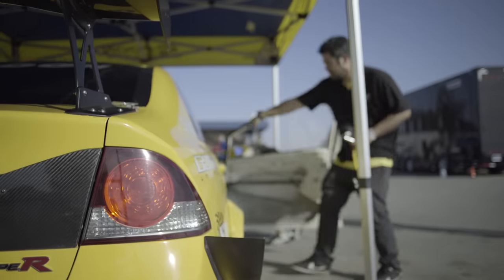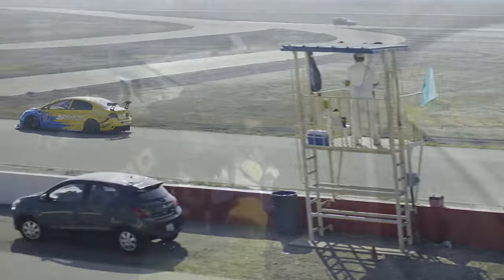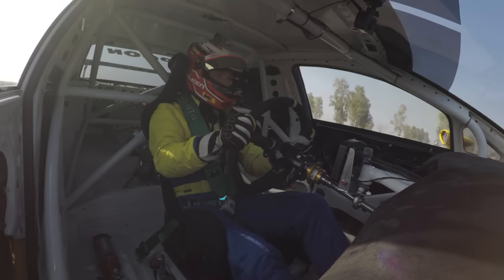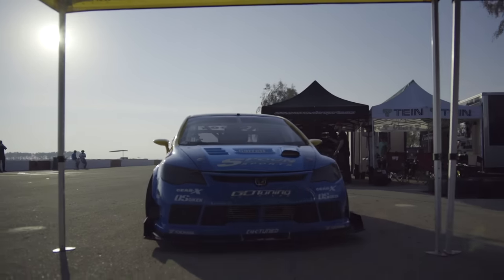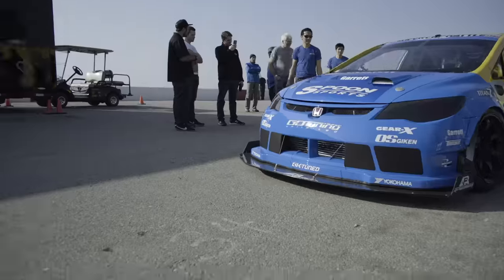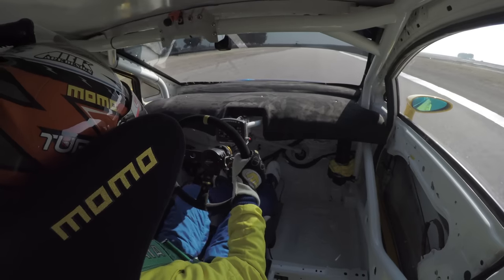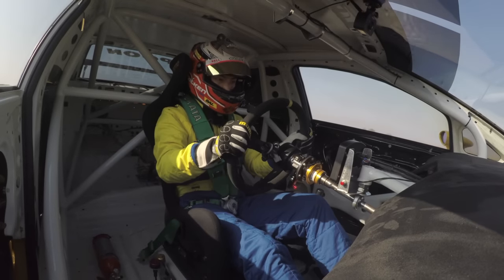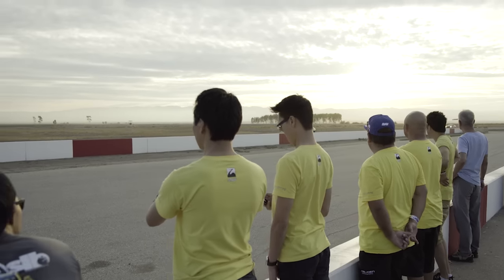One-Of-A-Kind Spoon CENTER-Drive Civic Type R Turbo - Super Lap Battle 2016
Spoon Sports brought their newly-modified FF time attack challenger to Super Lap Battle at Buttonwillow.